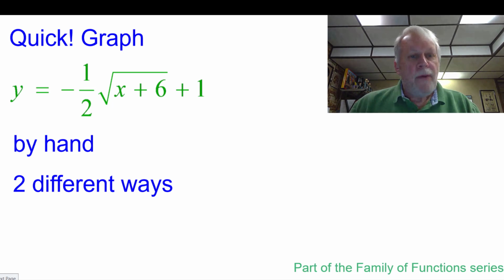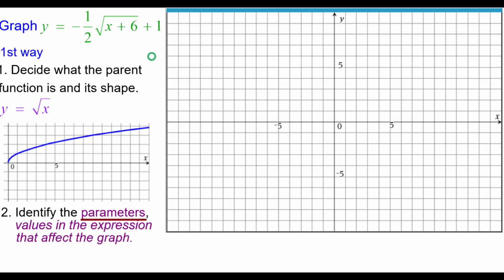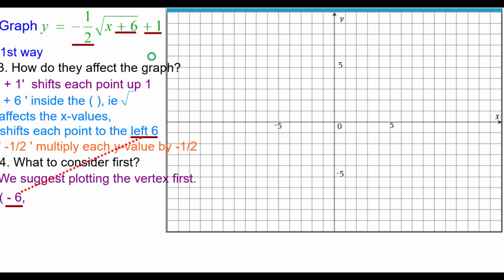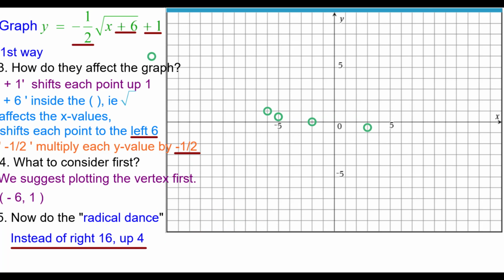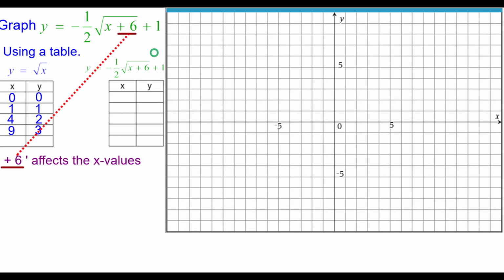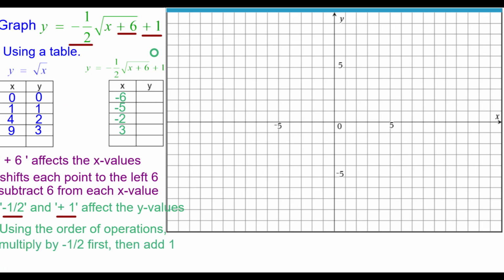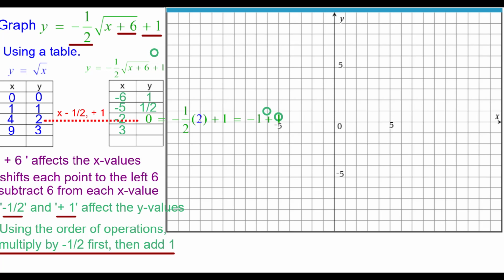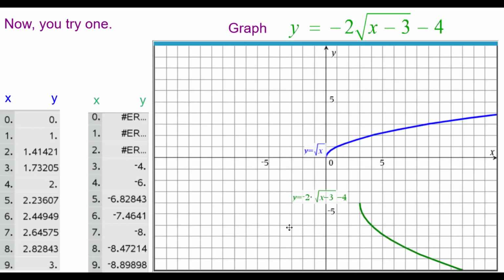03CC_Quick!_Graph_y =_-(one-half)_sqrt(x_+_6)_+_1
This is a quick review of how to graph y =_-(one-half)_sqrt(x_+_6)_+_1 with the 'radical dance' and by table.